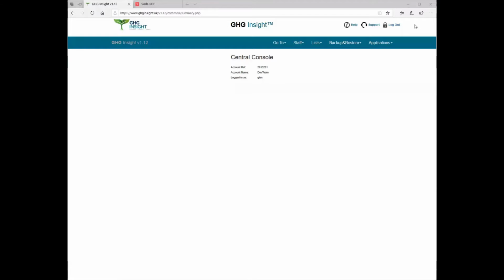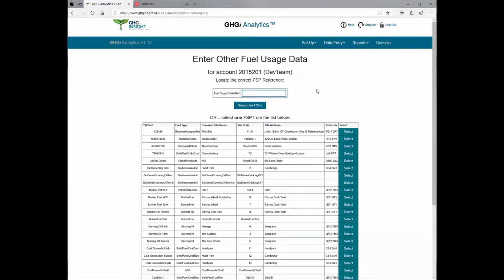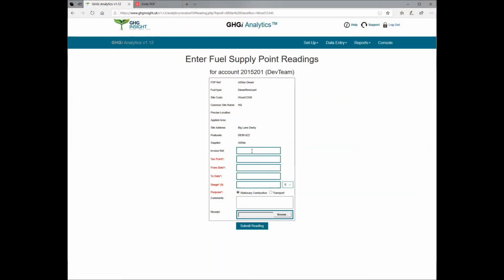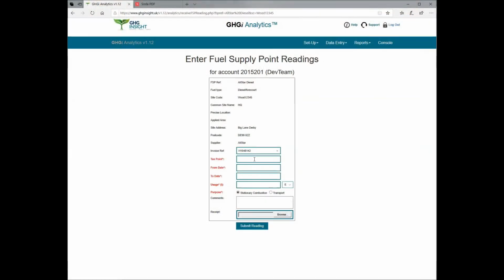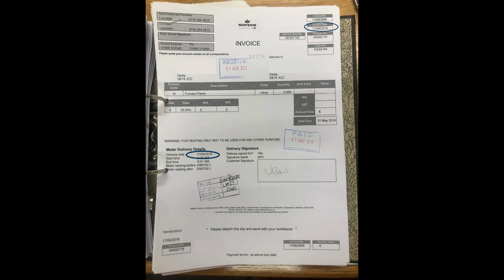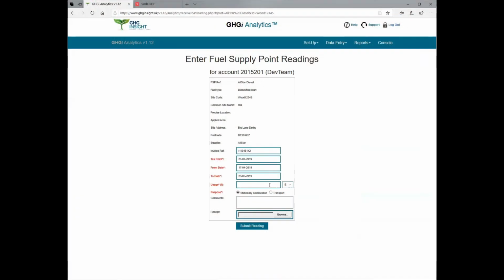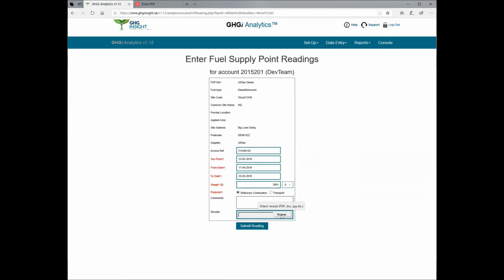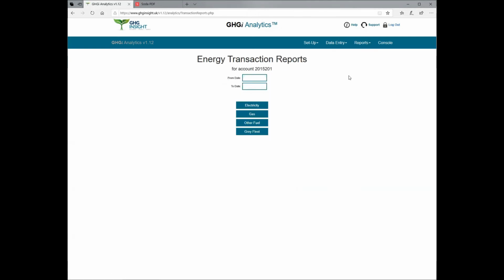Adding Data from a fuel bill to Other fuels in GHGi Analytics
Many companies now have to declare their carbon emissions under the UK government's Streamlined Energy and Carbon Reporting (SECR) legislation.  This video demonstrates how the details on an invoice for heating oil is added to a fuel point record in GHGi Analytics. This is a cloud based system designed to simplify the collection analysis and reporting of energy usage and carbon emissions for reporting under SECR..